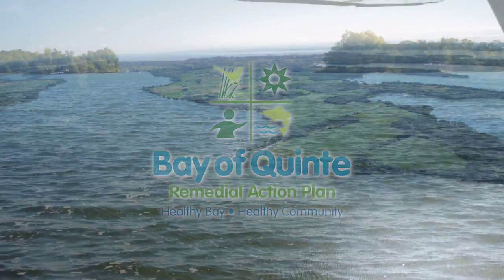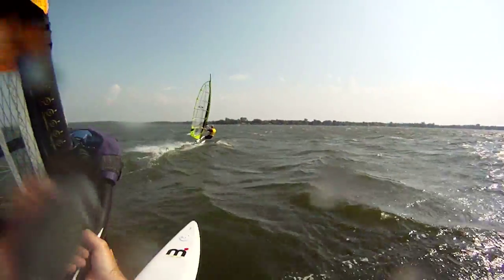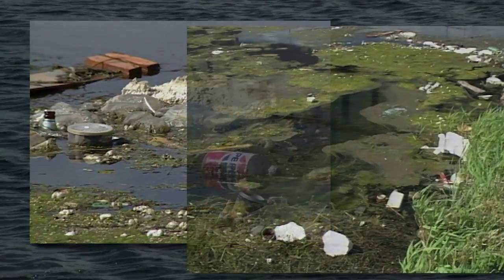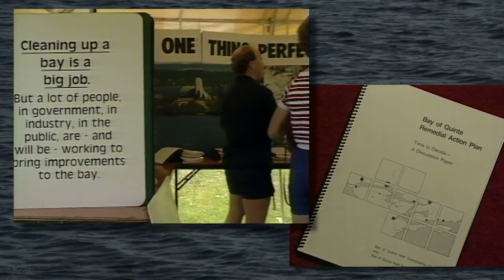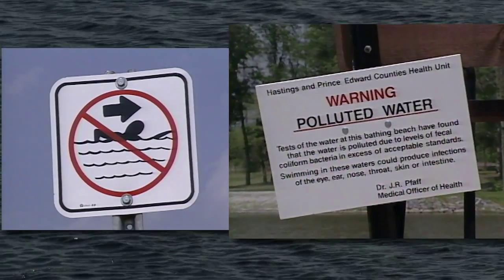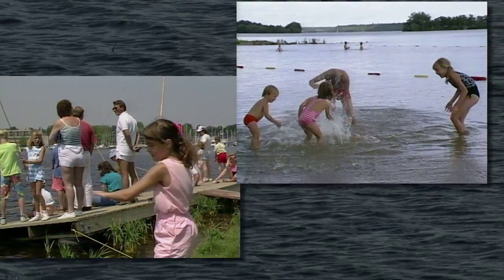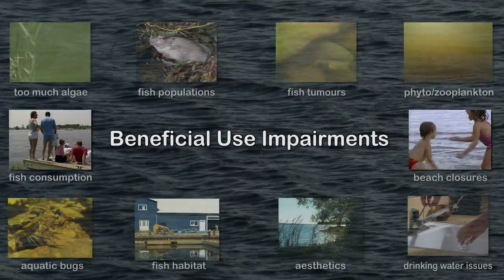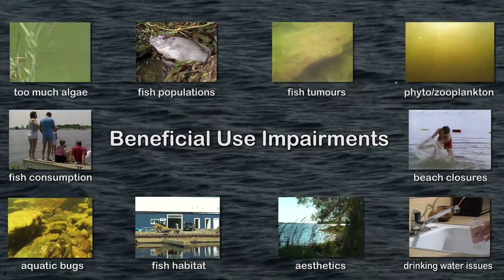The Bay of Quinte supports a diversity of fish and wildlife species.